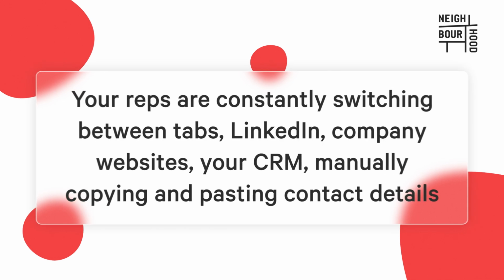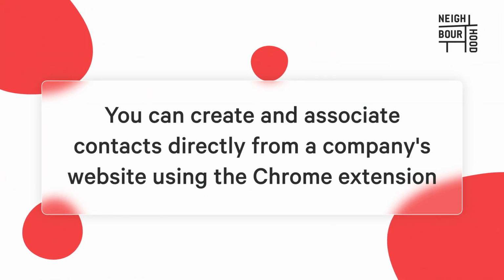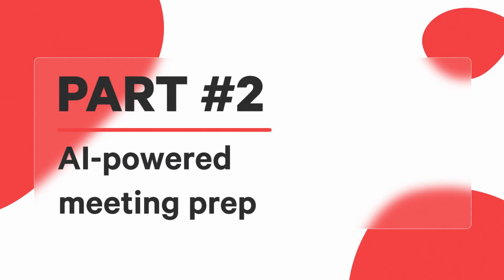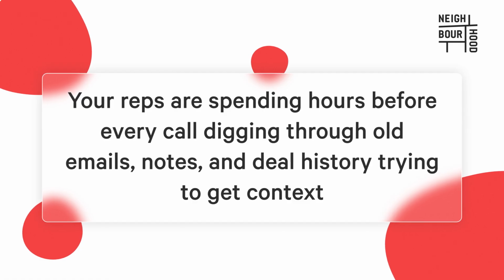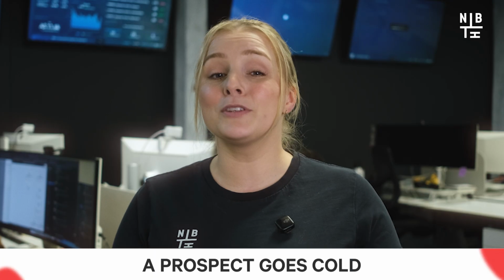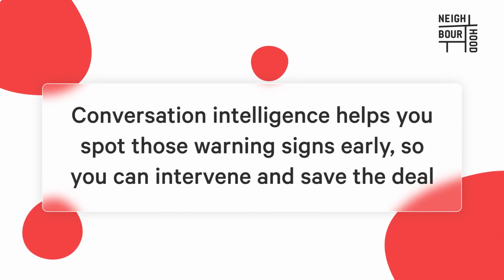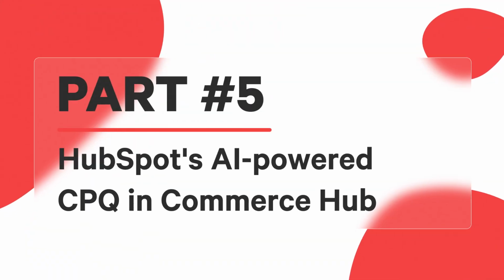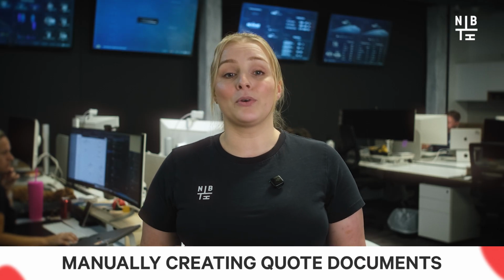Stop Sleeping on These 5 HubSpot Sales Hub Features!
Most sales teams only use HubSpot Sales Hub for the basics: logging emails and tracking deals. But if that’s all you’re doing, you are leaving massive productivity and revenue on the table.

In this video, we’re diving into 5 game-changing features, from AI-powered meeting prep to automated quoting, that will help your reps sell more and prep less. These tools are likely already in your portal; it’s time to start using them!

In this video, you’ll learn how to:
- One-Click Contact Creation: Stop the manual copy-pasting from LinkedIn and company websites.
- AI Meeting Prep: Get instant summaries of previous interactions and potential objections before you hop on a call.
- Custom Deal Views: Clear the clutter and focus only on the deals that matter right now.
- Conversation Intelligence: Let AI spot the "quiet" warning signs in your sales calls before a deal goes cold.
- AI-Powered CPQ: Automate your quoting process and shorten your quote-to-revenue cycle.

QUICK VIEW GUIDE:
[00:00:00]: Why you're only scratching the surface of HubSpot
[00:00:49]: One-Click Contact Creation (New for 2026!)
[00:01:37]: AI-Powered Meeting Prep
[00:02:39]: The Power of Custom Deal Views
[00:03:34]: Spotting Red Flags with Conversation Intelligence
[00:04:52]: Speed up sales with AI-Powered CPQ
[00:06:05]: Recap and HubSpot challenge